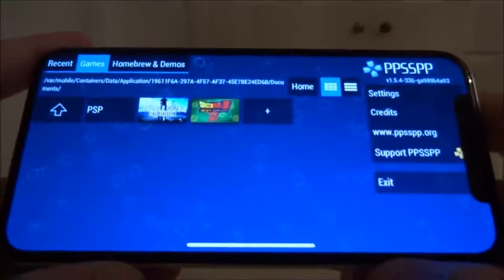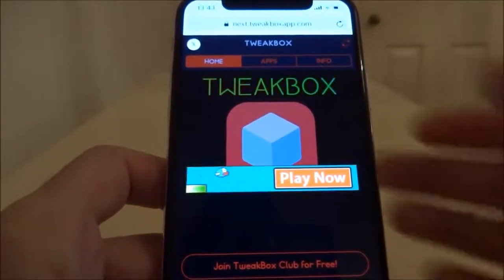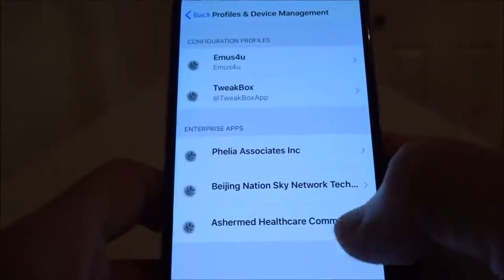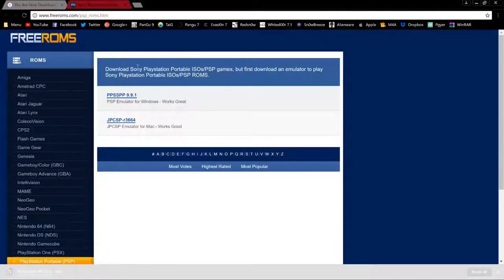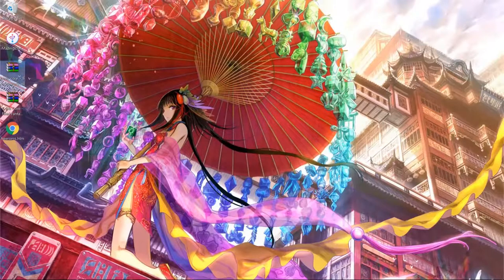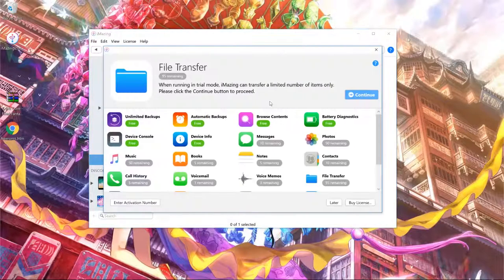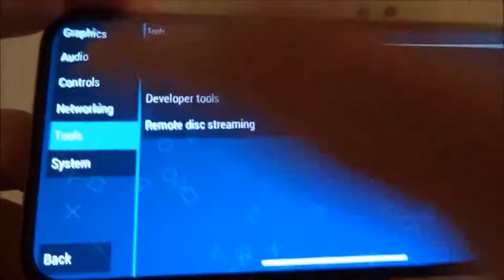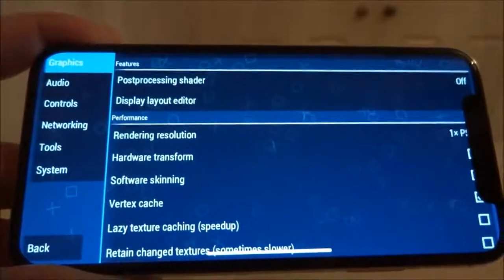Install PSP & Games FREE iOS 11 - 11.2.2 / 11.2.5 NO Jailbreak iPhone iPad iPod Touch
For Slightly Older Devices, Best PSP Speed Settings
Graphics:
Mode - Buffered Rendering
Simulate Transfer (Unfinished) Ticked ✓
Frameskipping 1
Auto frameskip Ticked ✓
Prevent FPS from exceeding 60 (Speed up GoW) Ticked ✓
Alternative speed (in % 0 = unlimited) 0
Postprocessing shader off
Stretch to display - Unticked
Small display - Unticked
Rendering resolution - 1xPSP
Mipmapping - Unticked
Hardware transformer - Ticked ✓
Software skinning - Ticked ✓
Vertex cache - Ticked ✓
Lazy texture caching (speedup) - Ticked ✓
Retain changed textures (Speedup, memory hog) - Ticked ✓
Disable slower effects (speedup) - Ticked ✓
Spline/Bezier curves quality - Low
Upscale level - Off
Upscale type - xBRZ
Deposterize - Unticked
Anisotropic filtering - Off
Texture filtering - Auto
Screen scaling filter - Linear
Time hack - Ticked ✓
Disable alpha test (speedup) - Unticked
Disable stencil test - Ticked ✓
Force depth write - Unticked
Texture coord speedhack (speedup) Ticked ✓
Show FPS counter - None
Show debug statistics - Unticked
Dump next frame to log - unticked

Audio:
Enable sound - Ticked ✓
Audia latency - Low
Sound spped hack (Dead or alive, etc,) Ticked ✓

System:
Fast memory (unstable) - Ticked ✓
Force real clock sync (slower, les lag) - Unticked
Change emulated PSP's CPU clock (0 = auto) 0
Respect FPU rounding (disable for old GEB saves) Ticked ✓
Check for new version of PPSSPP - Ticked ✓
Auto-load newest savestate - Unticked
Enable networking/WLAN - Unticked